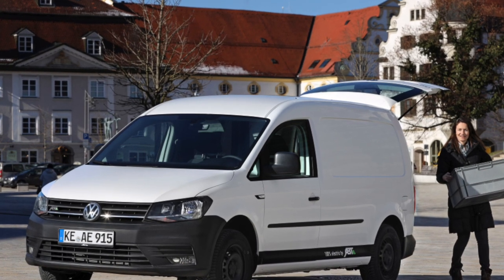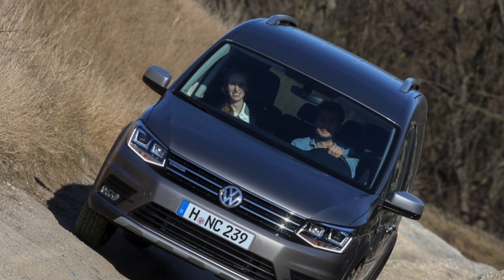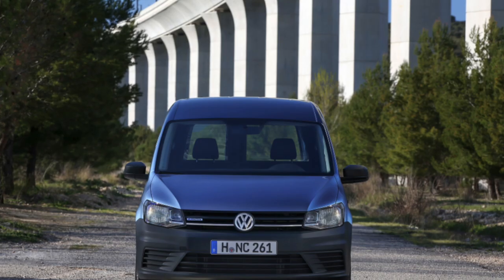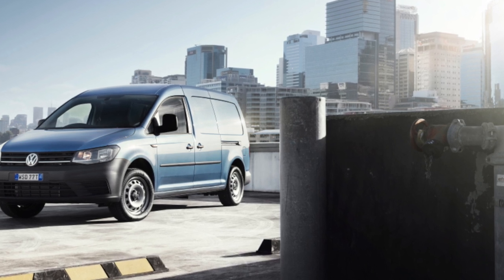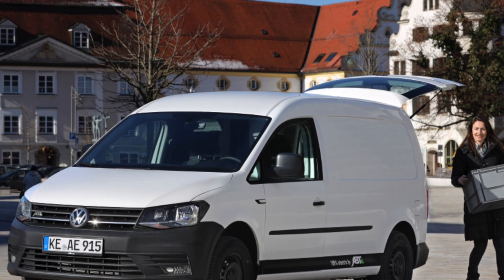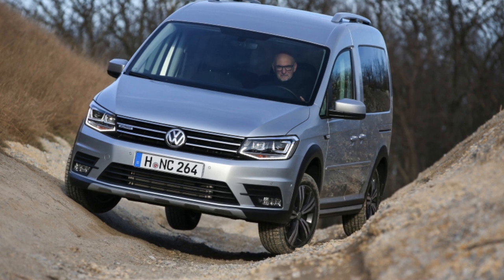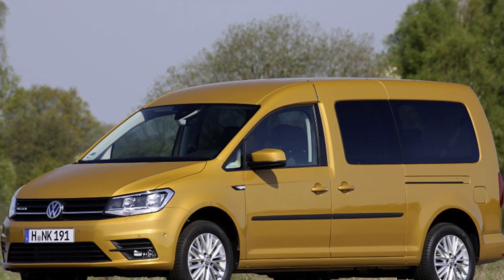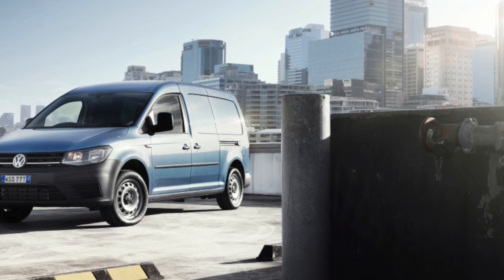Volkswagen Caddy 4 Problems | Weaknesses of the Used Volkswagen Caddy IV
Should you buy a used Volkswagen Caddy IV generation? Pros and cons, maintenance costs and common problems of the Volkswagen Caddy 4 generation.

Transmission problems
Engine reliability